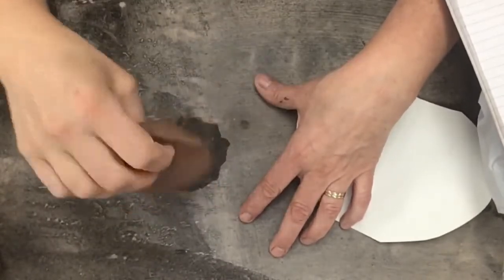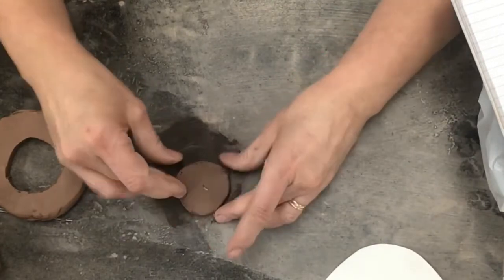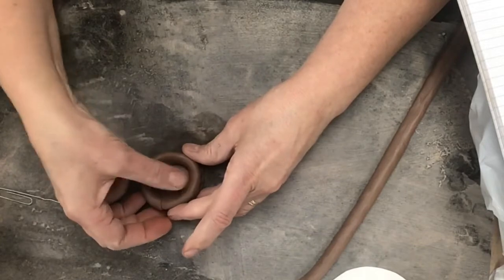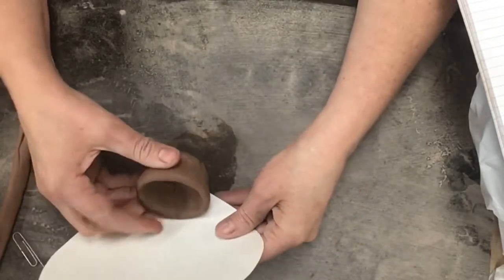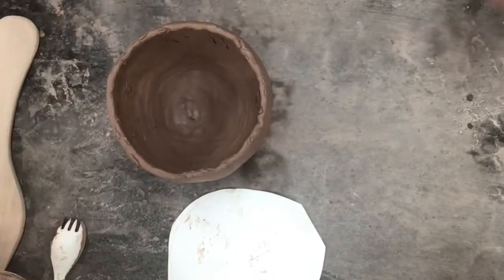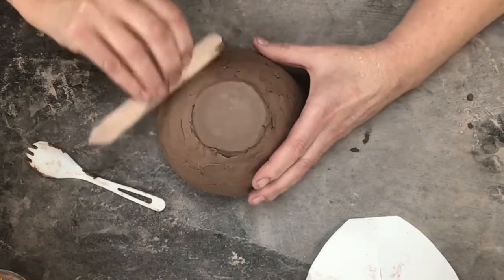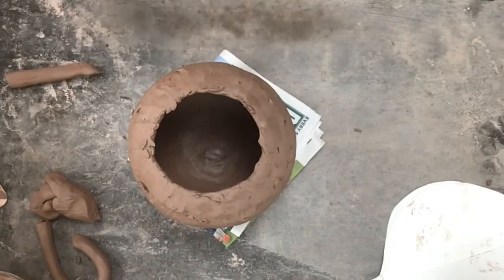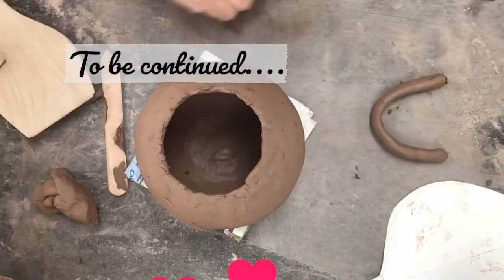Beginning Your Coil Pot: Part 1